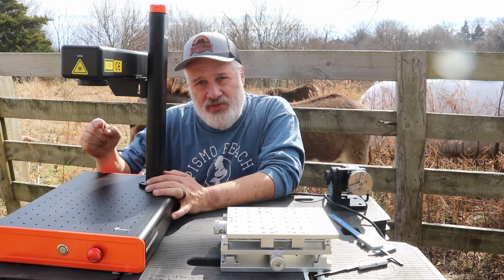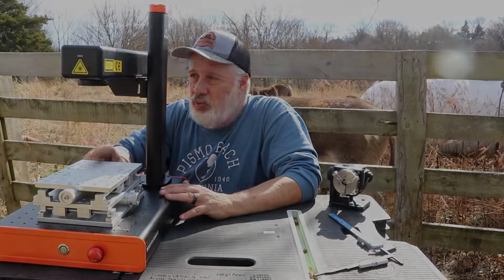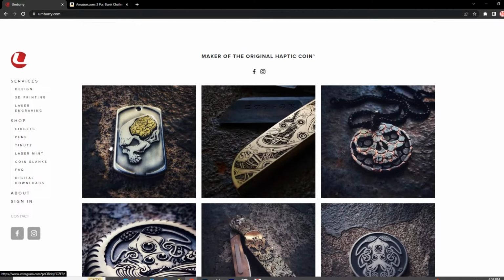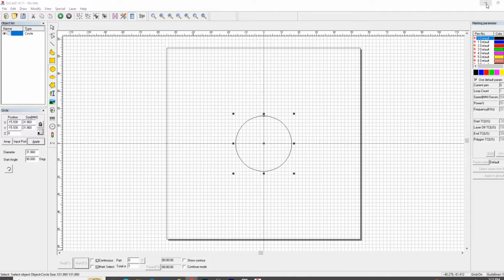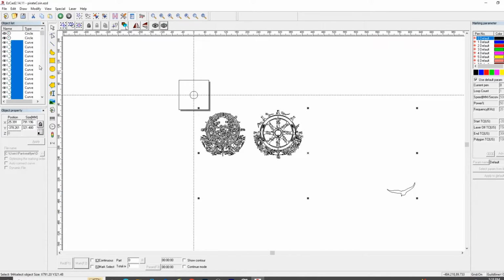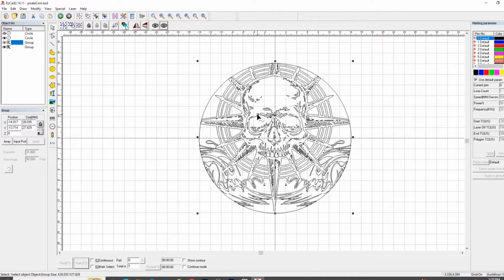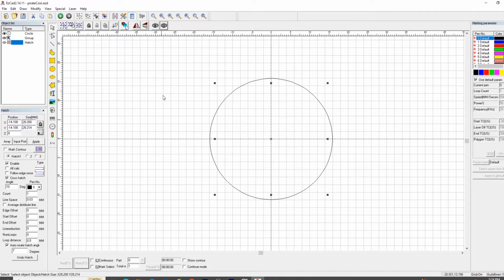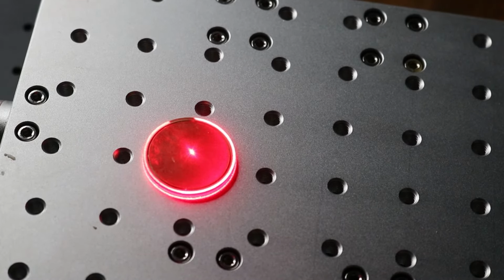How to Make Money with the EM-Smart Basic 2r Fiber Laser!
In this video I will go over the basic steps in engraved coin creation, share some ideas and sources!

Save $500 off on the 3Plasers EM-Smart Basic 2r during their Black Friday Sale!

Coin Blanks
Cody Umburger